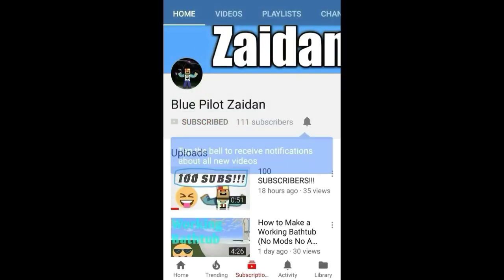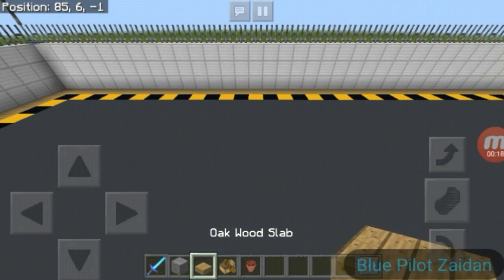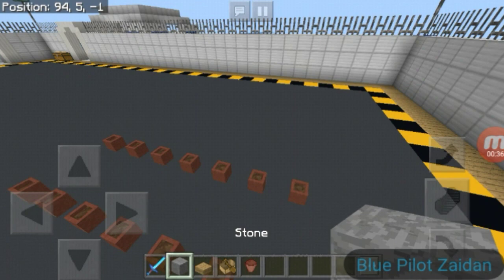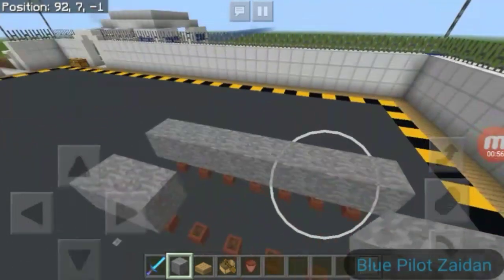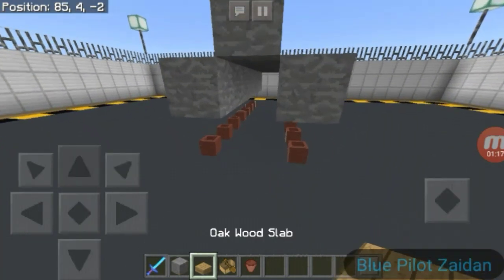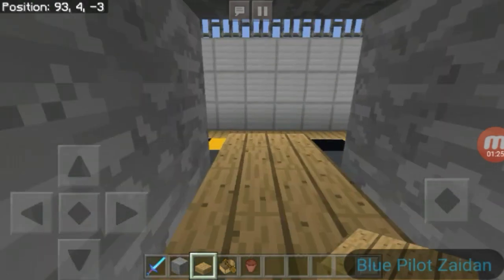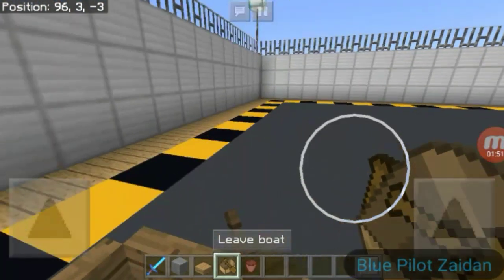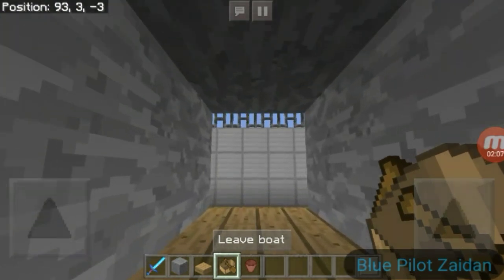How to Crawl in Minecraft PE (No Mods No Addons)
My name is Zaidan. You will see me playing games like Minecraft and other stuff. I also have a second Youtube channel that's called Zaidan Darmasakti!

Intro: Mikkel Christiansen (feat. Morgan Sulele) - Limited Edition 2016